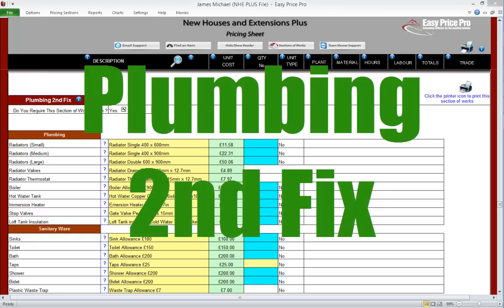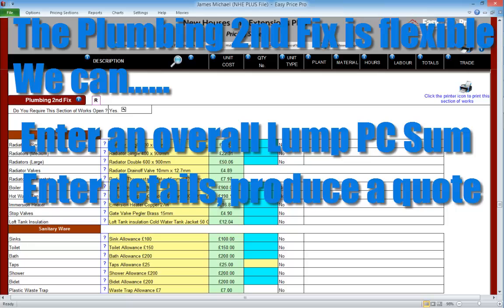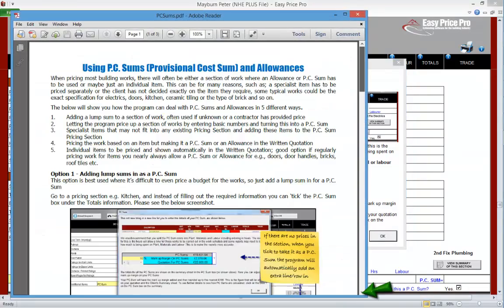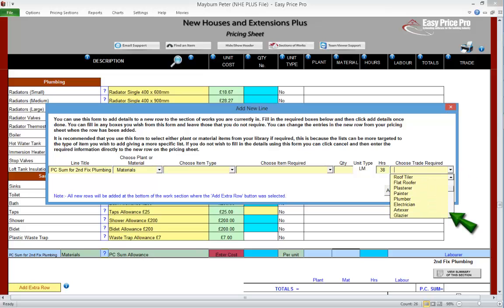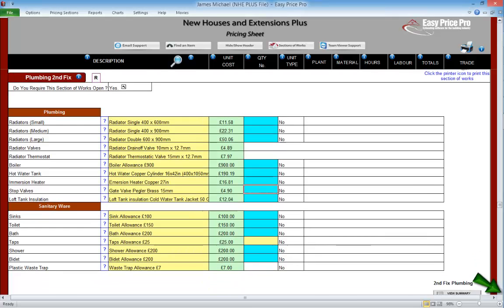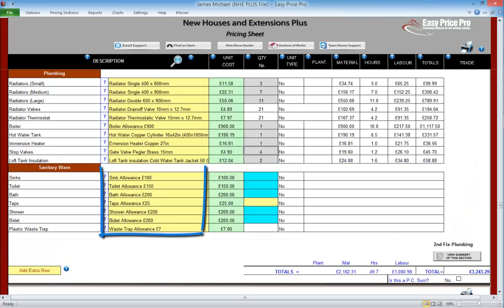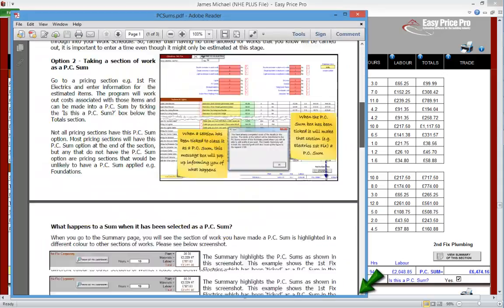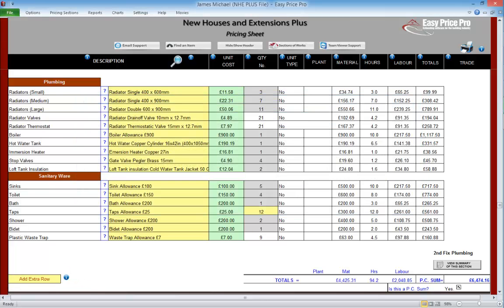NHE Plus - 2nd Fix Plumbing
This movie will show you the 2nd Fix Plumbing section from the New Houses and Extensions Plus software in detail.